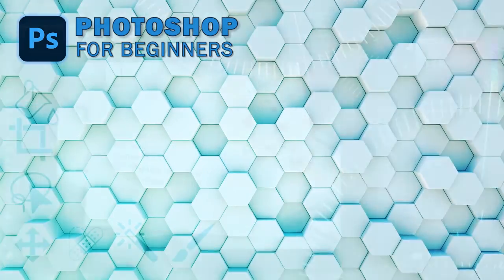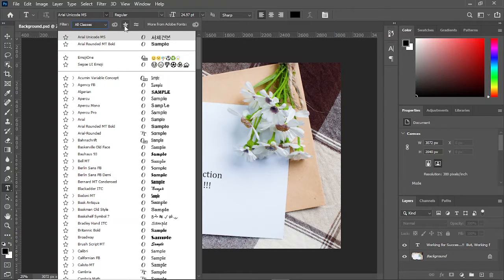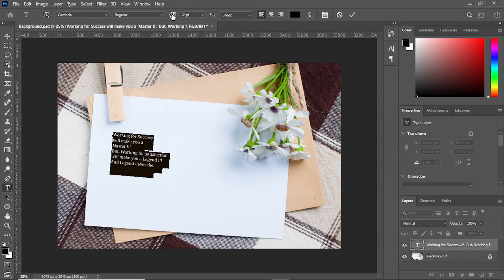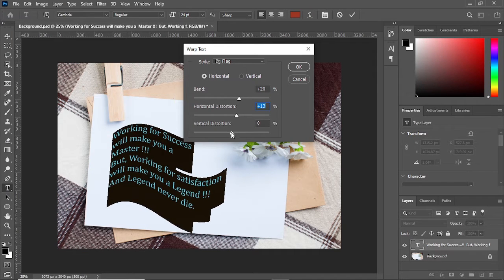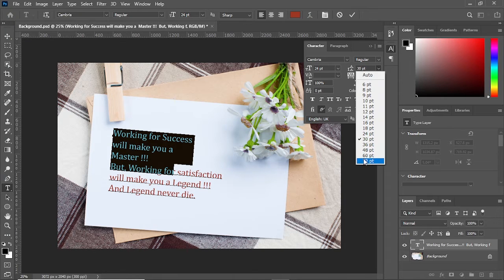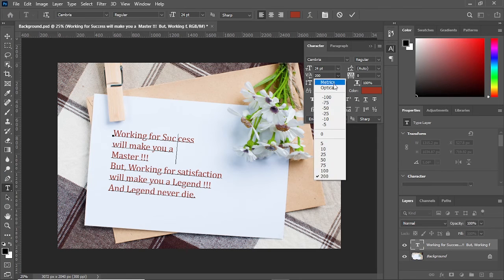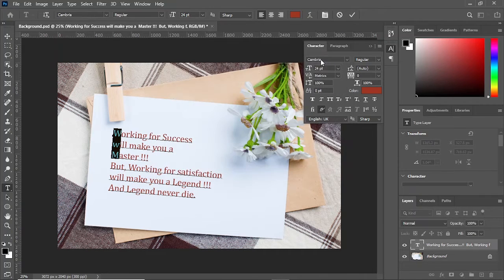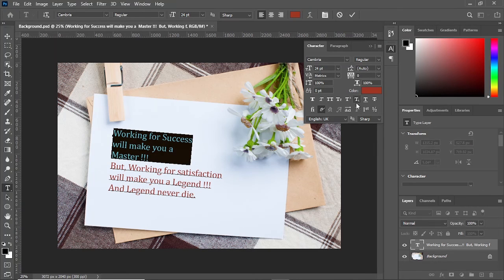How to use Type Tool in Photoshop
In this tutorial, you'll learn how to use type tool in Photoshop. Everything is clearly defined including warp text, leading, kerning, tracking, vertical scale, horizontal scale and many more in this tutorial and we hope after watching this tutorial you'll be able to use this tool more professionally in Photoshop. We hope you'll learn everything easily.